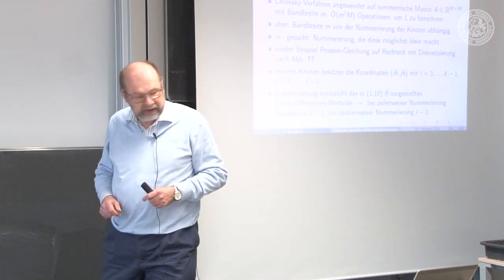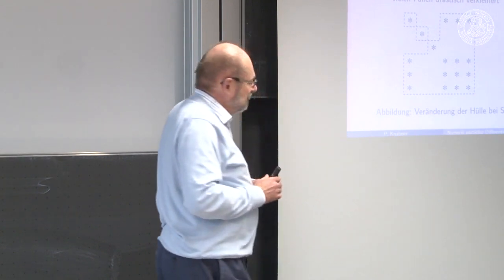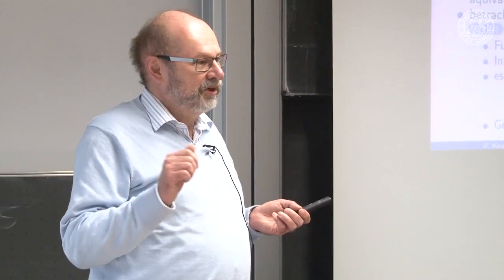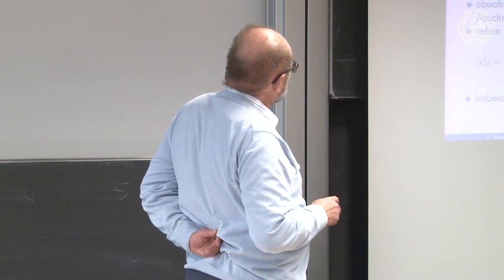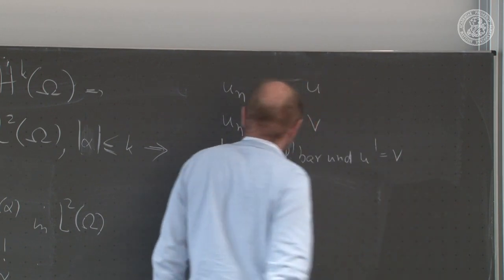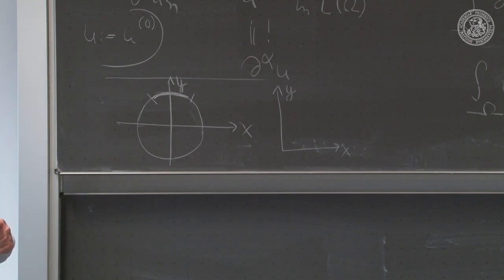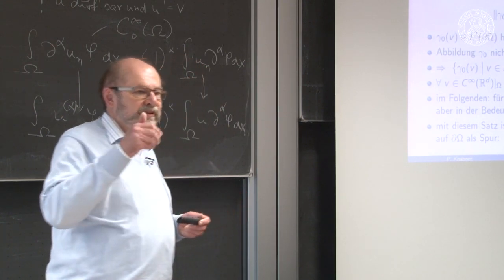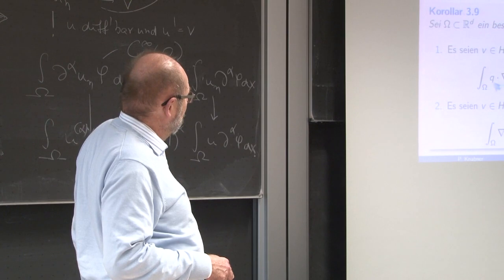Einführung in die Numerik Partieller Differentialgleichungen I - Vorlesung 9 - 20151110